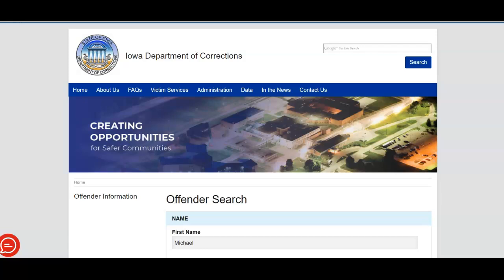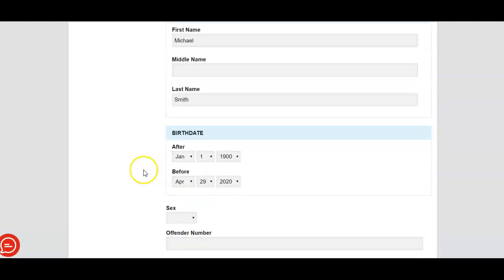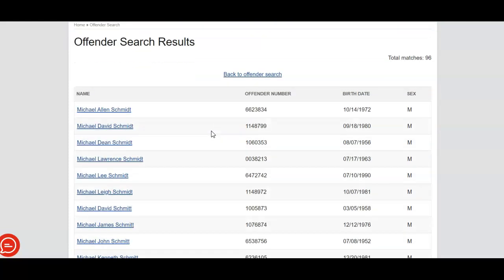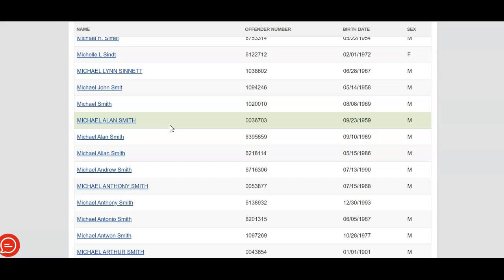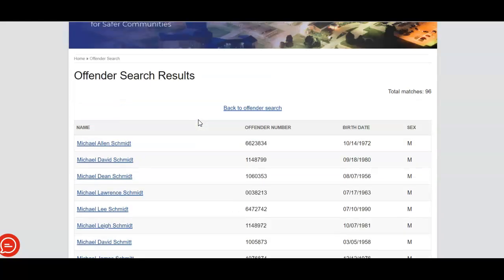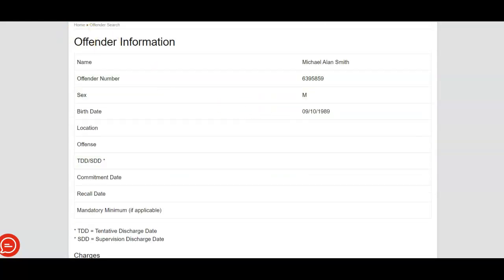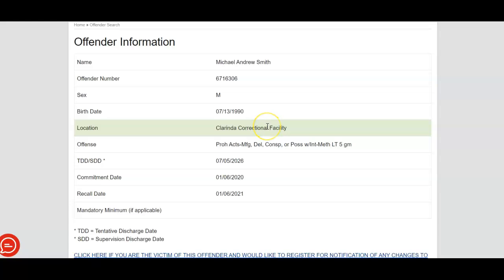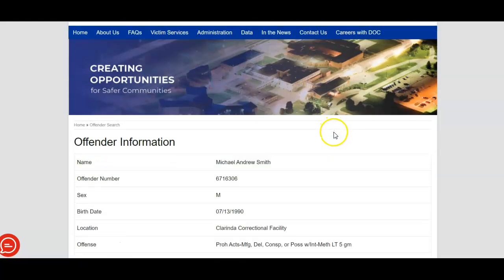Iowa Inmate Search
Need help running an Iowa inmate search?  Finding Iowa inmates is easy - we give you step-by-step instructions on how to run an Iowa DOC inmate search to find out crimes committed, parole/expected release dates, and more.

For a link directly to the Iowa offender search page and other helpful hints, visit our Iowa page: